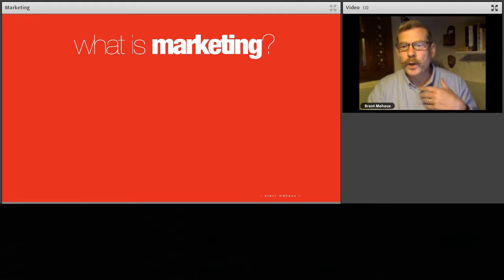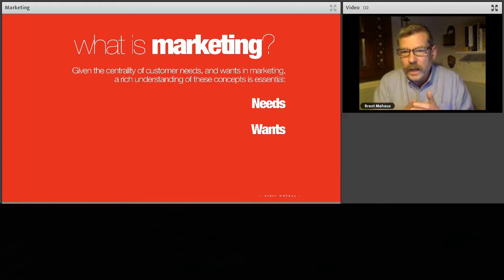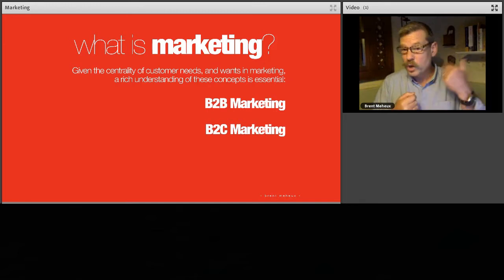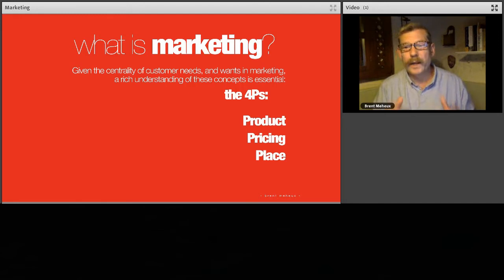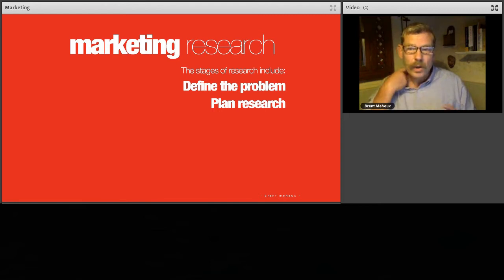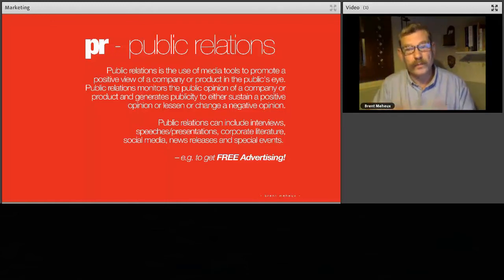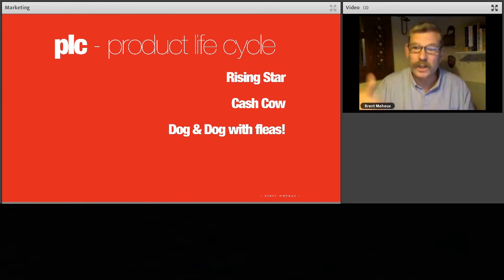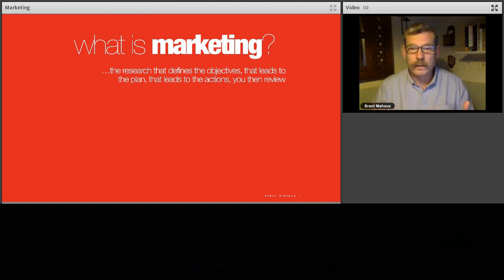Virtual Insight Series - What is marketing?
Join Solent University’s Brent Meheux for this short 15 minute Virtual Insight Lecture discussing the importance of marketing for both yourself and your business, whilst giving you some top tips to go incorporate into your marketing plans.

We understand how Covid-19 has disrupted many businesses and we want to be able to support you with your personal and business marketing in times ahead.